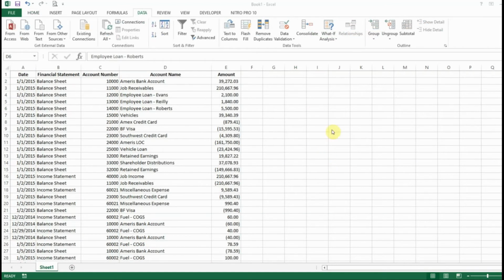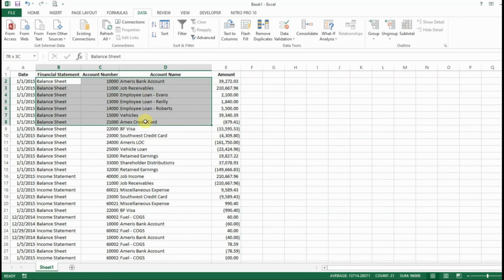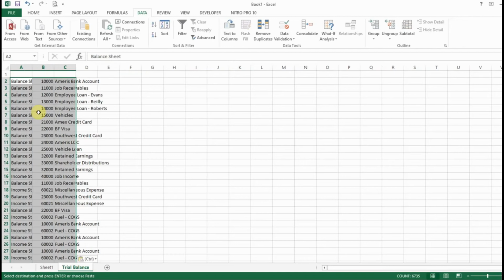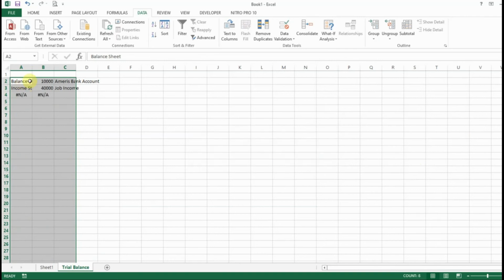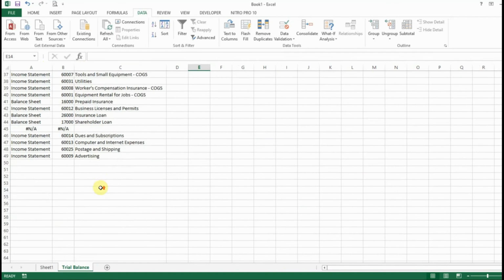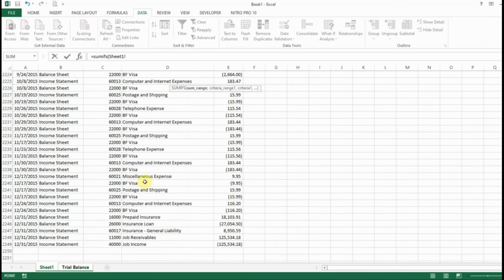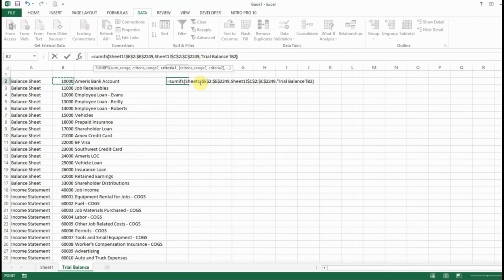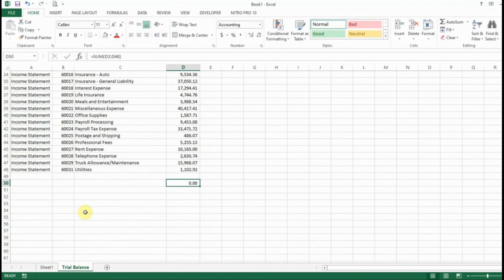How to Use Remove Duplicates to Summarize Data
In this tutorial you will see how to use remove duplicates to summarize data and create a trial balance from a transaction journal.